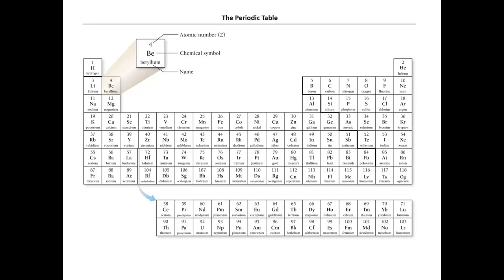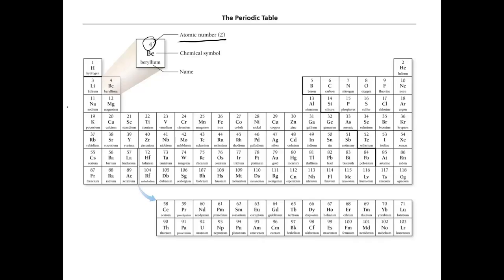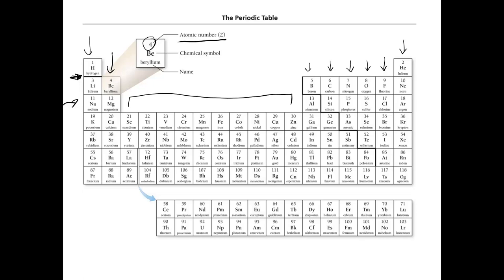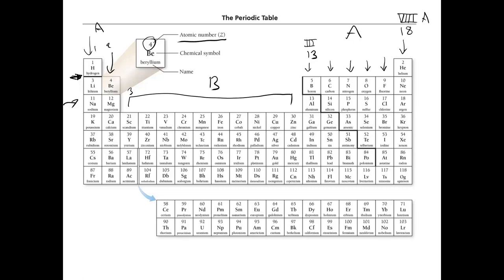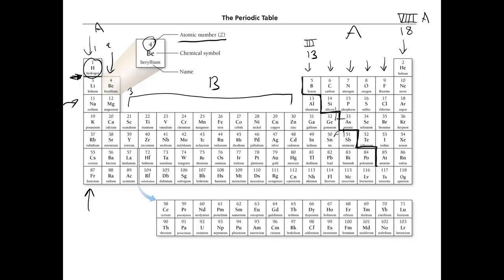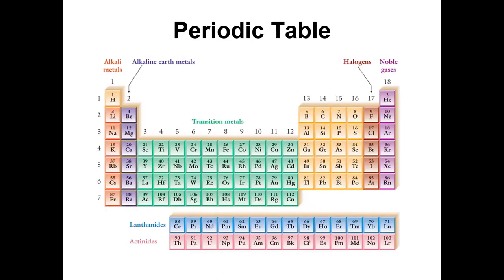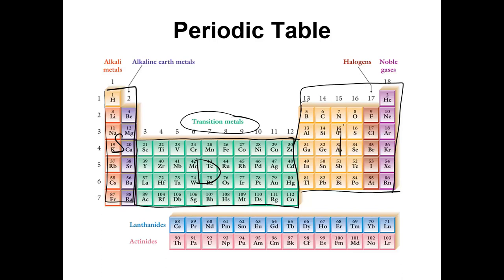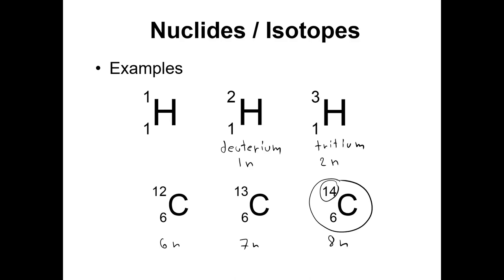CHM 1014 Chapter 1 Lecture 3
Atoms